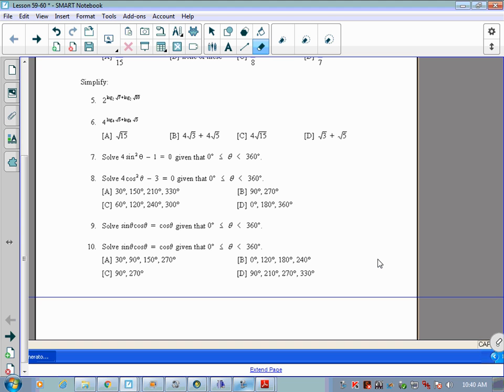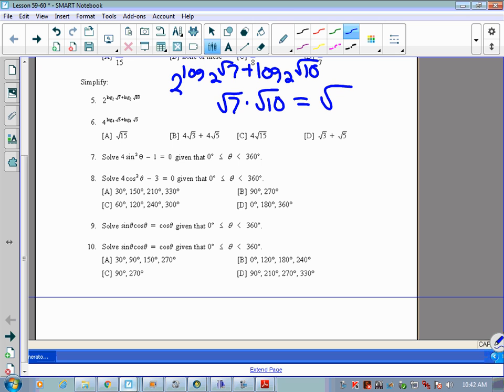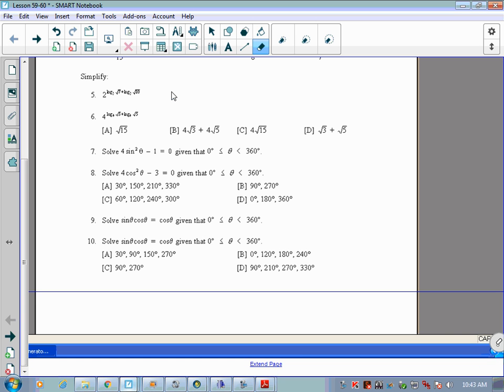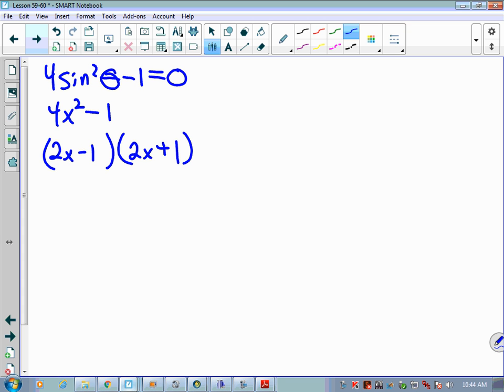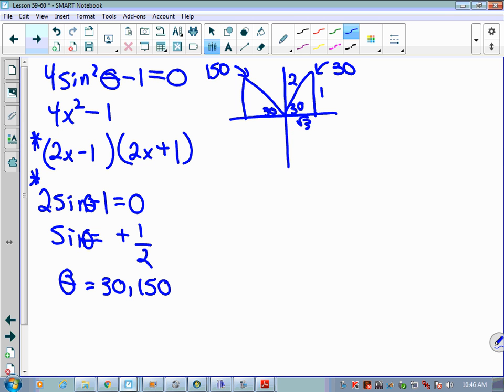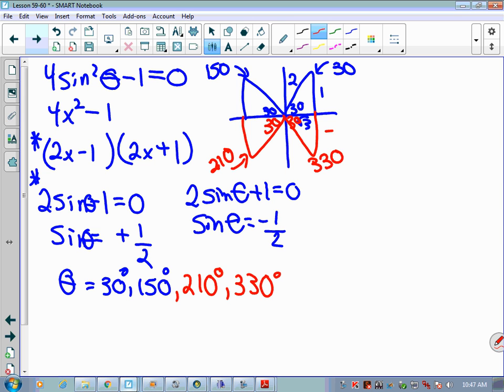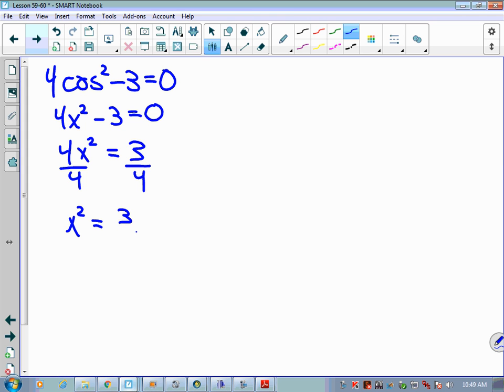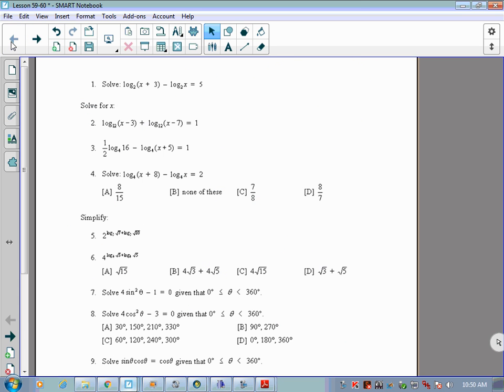Algebra 3 Lesson 59 60 part 2